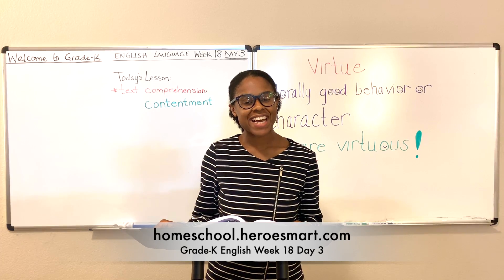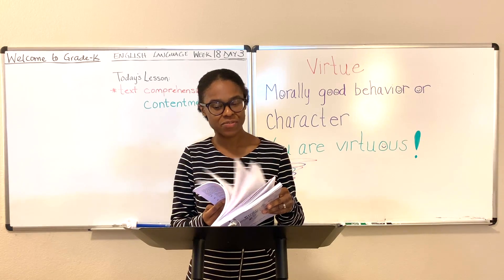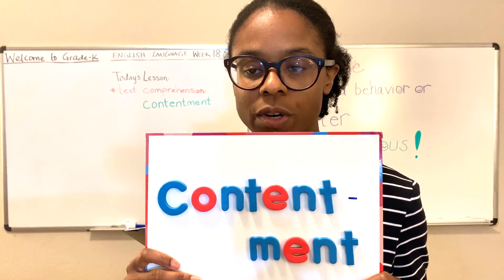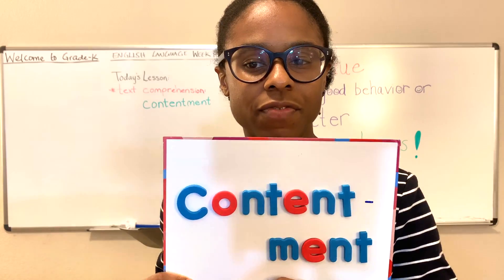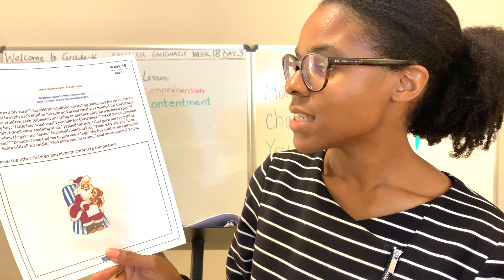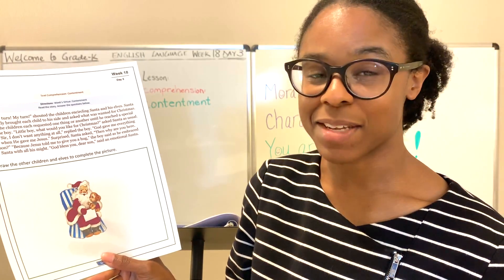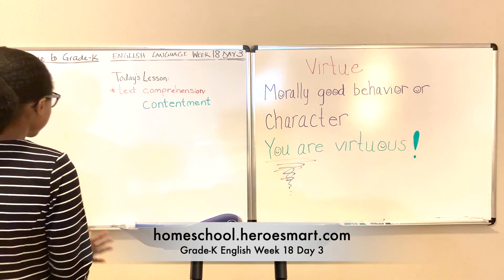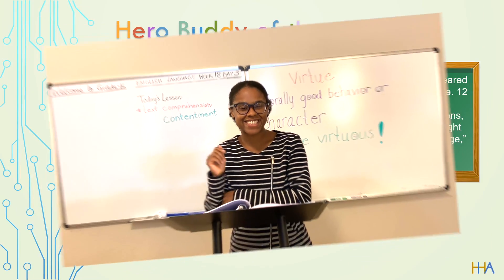Grade-K English Week 18 Day 3